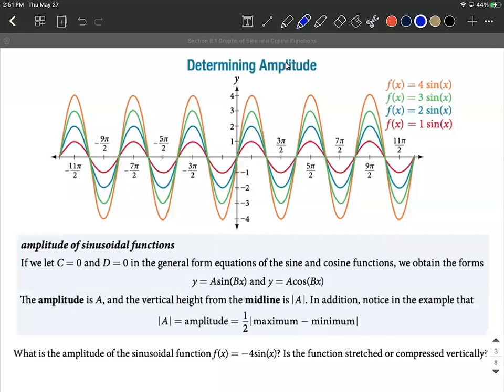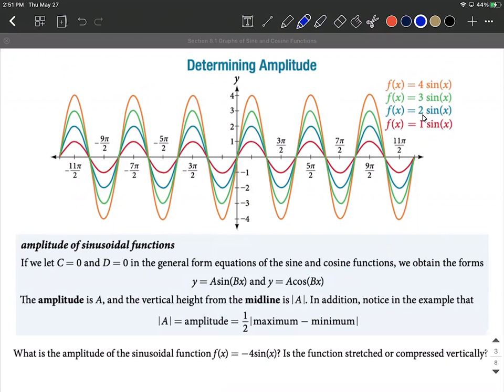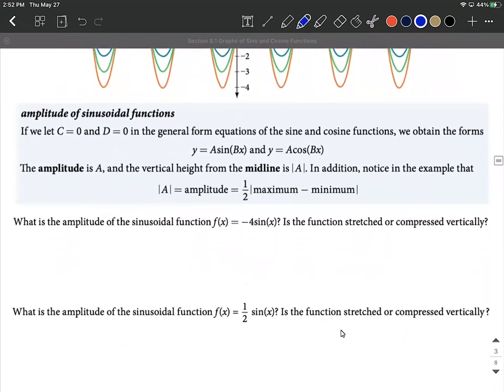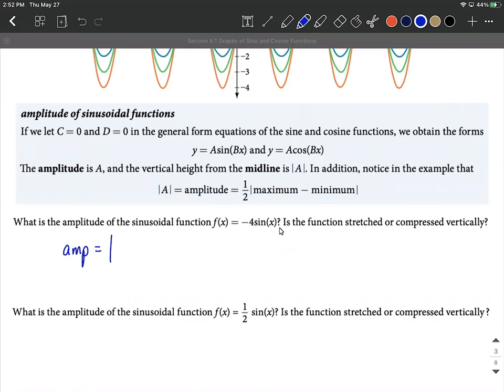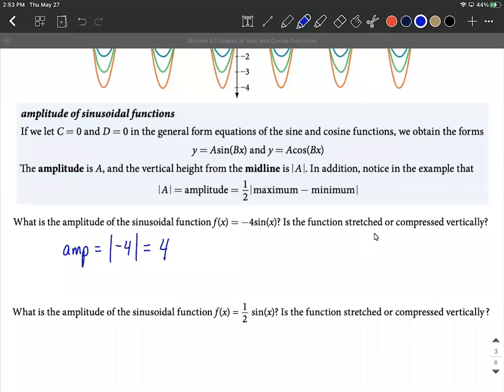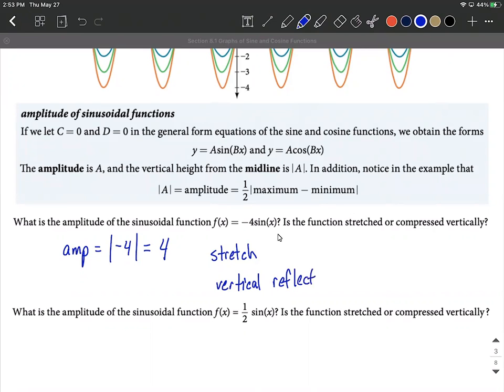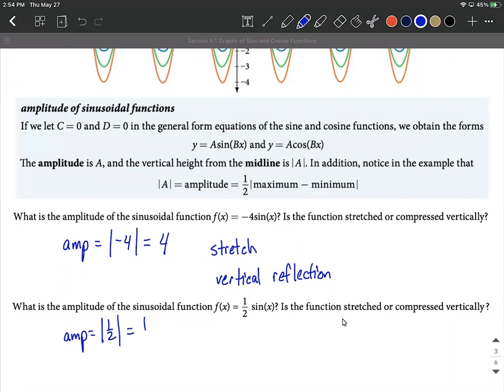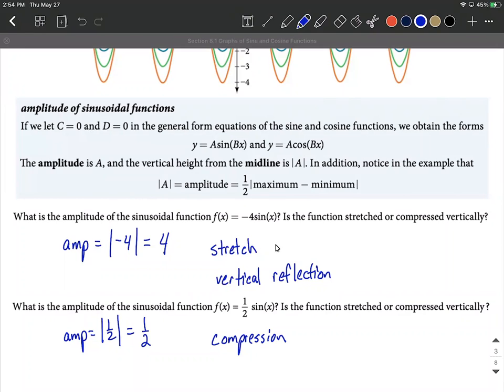Find the Amplitude of Sine sin(x) and Cosine cos(x) Functions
In these examples, given sine sin(x) or cosine cos(x) functions, we calculate their amplitude by taking the absolute value of any constant multiple attached to the entire function.  We also indicate if this will be a stretch or compression of the original function based on whether the multiple is greater than one or between one and zero.  Also, a reflection is identified for one function.